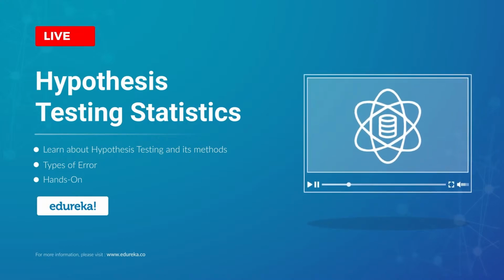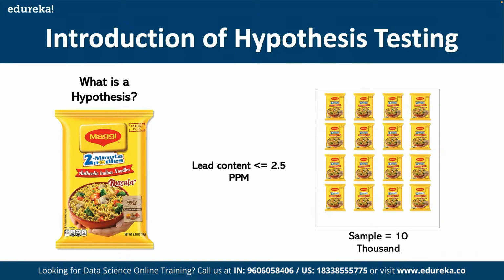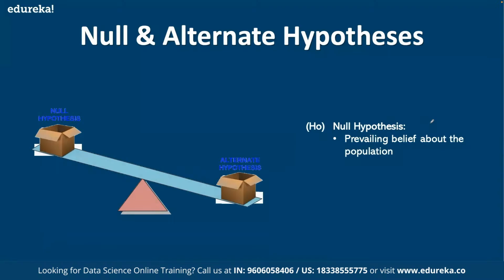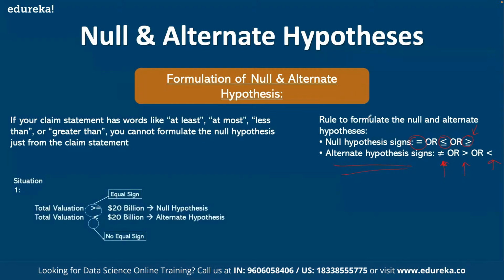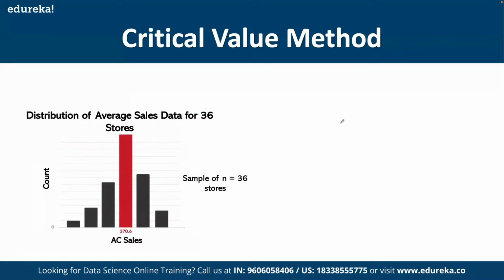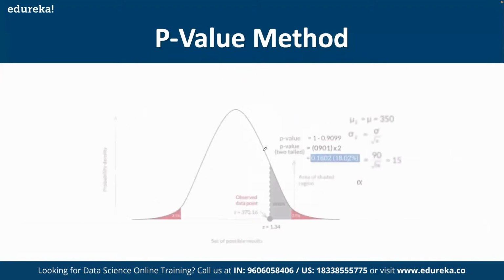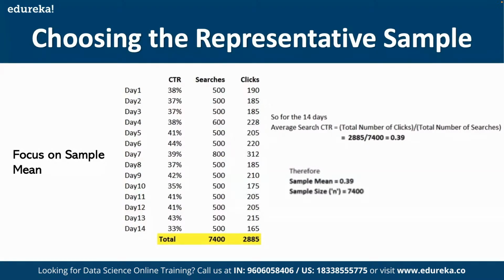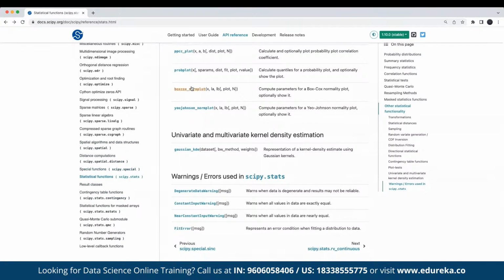Hypothesis Testing Statistics in 60 Minutes | Hypothesis Testing in Data Science | Edureka Live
This Edureka video on "Hypothesis Testing Statistics” will provide you with a comprehensive and detailed understanding of concepts of Statistical Hypothesis Testing. Moreover, it also includes the Industrial Demonstration of Hypothesis Testing.
Following pointers are covered in this 'Hypothesis Testing Statistics' video:
0:00:00 Agenda
00:01:02  Introduction of Hypothesis Testing
00:03:14  Null & Alternate Hypothesis
00:07:42  Critical Value Method
00:18:34  P-value Method
00:20:28  Types of Errors
00:22:12  Case Study
00:33:29  Industry Demonstration